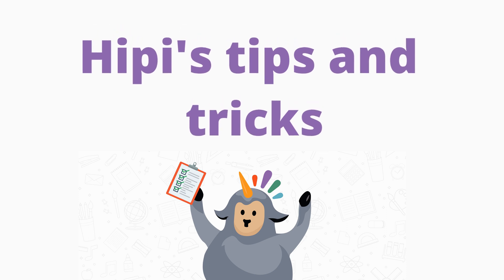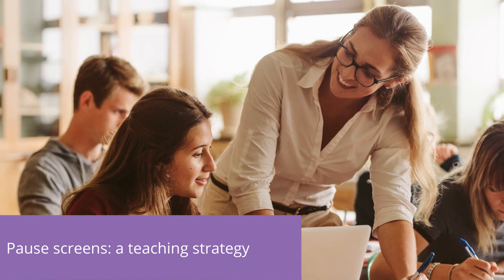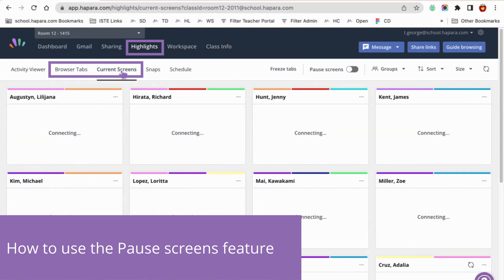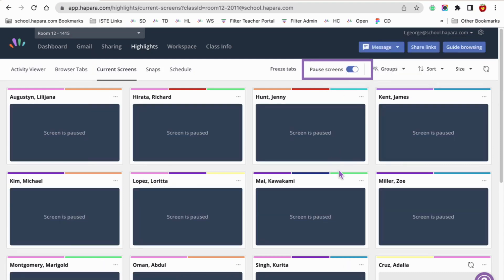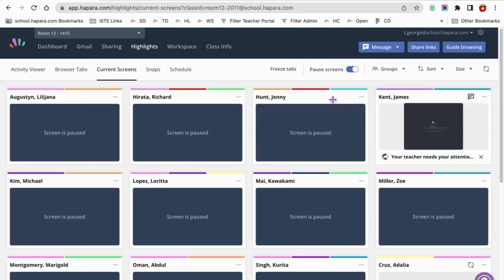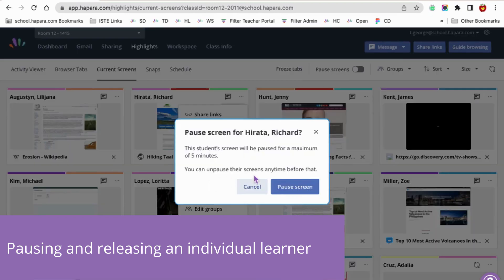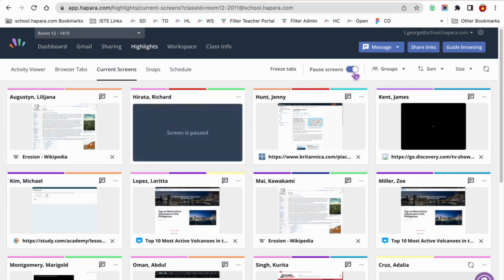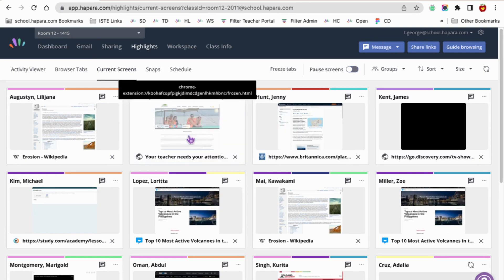How to pause screens in Hāpara